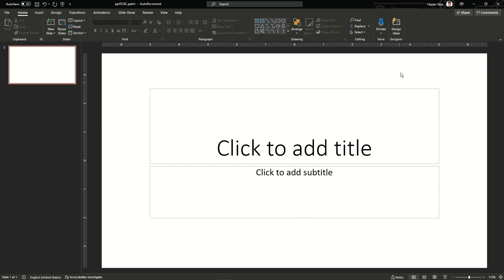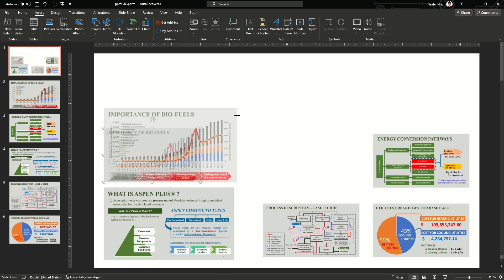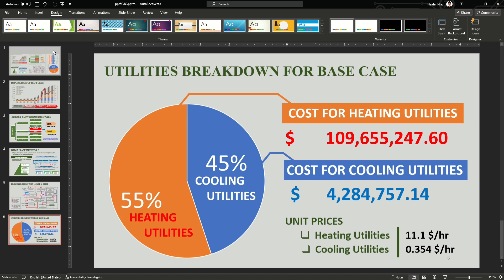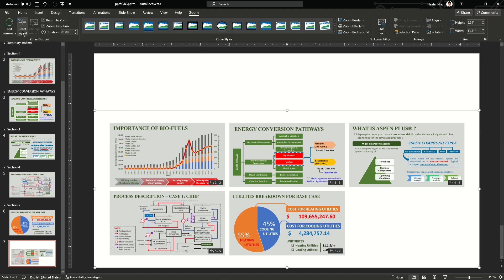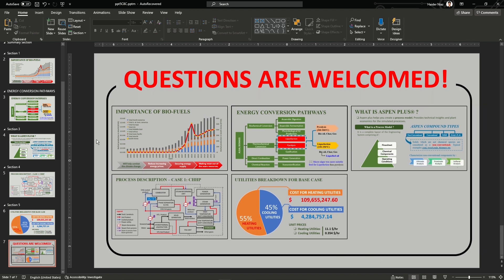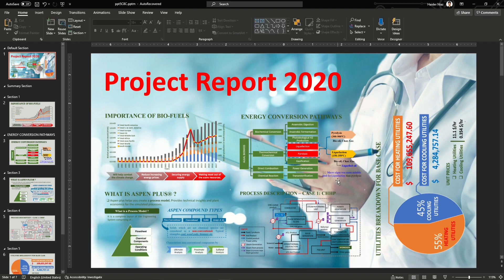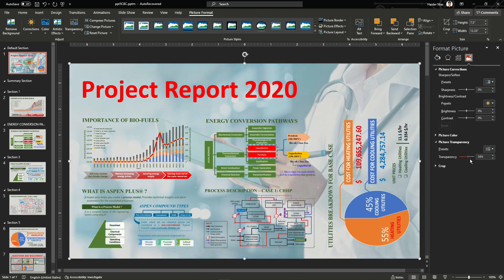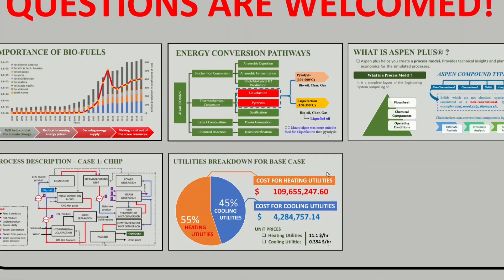Use PowerPoint Slide ZOOM for your PRESENTATION SLIDES, Tutorial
When it comes to making your presentations attractive, slide zoom can be a perfect choice. You can click on the icons and it will smoothly zoom inside a slide, like this, you can manage all your slides on a single slide and astonish everyone with these skills. This is another of adding hyperlinks but a much easier way and with a Professional Touch.

If you have an older version of PowerPoint you can use the following Tutorial to learn how to add this zoom Effect.